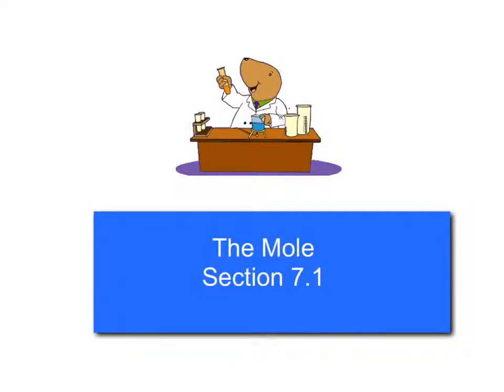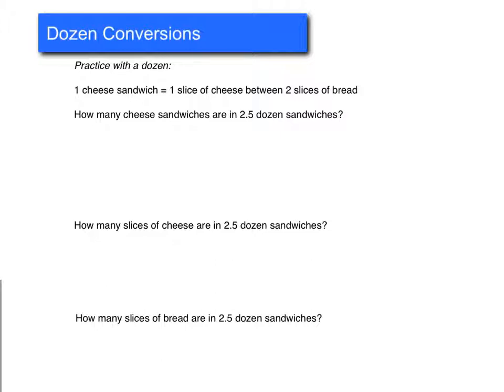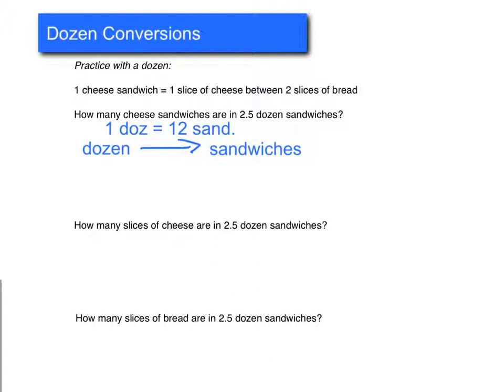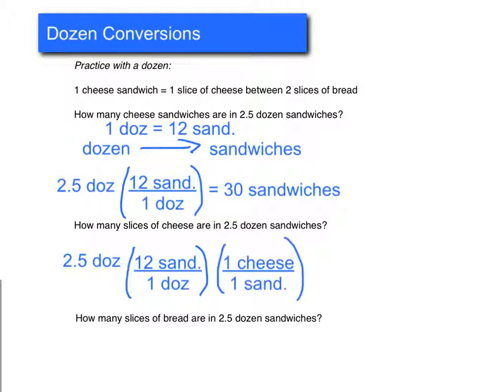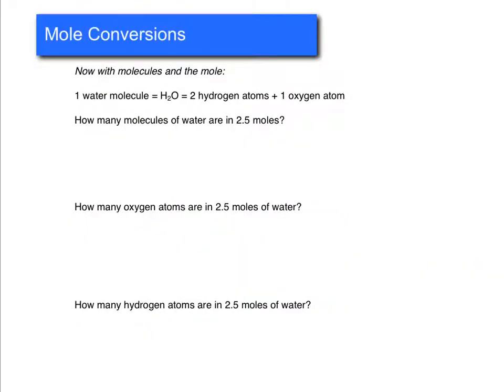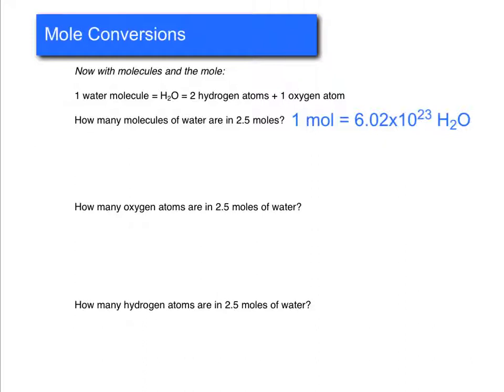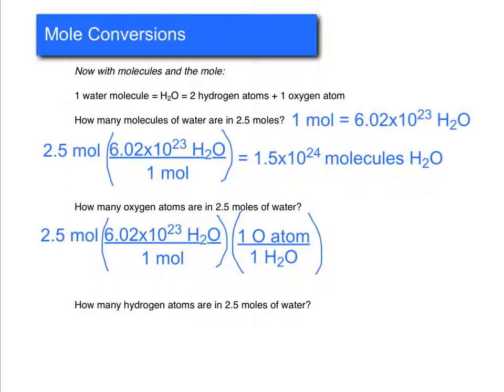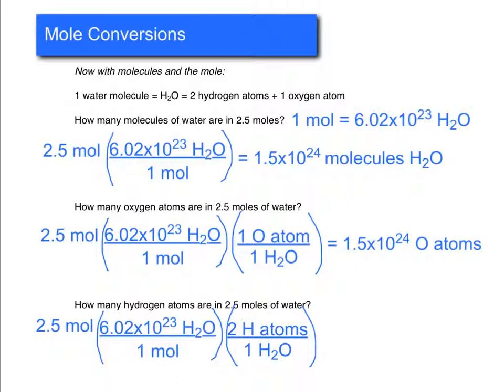Honors Mole Conversions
Conversions using a dozen and the progressing to a mole and to atoms using chemical formulas.